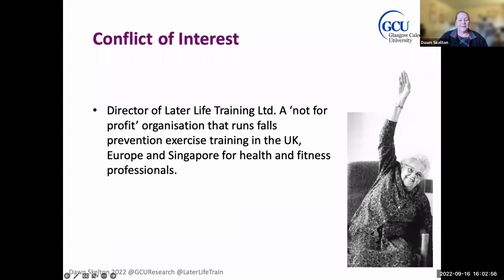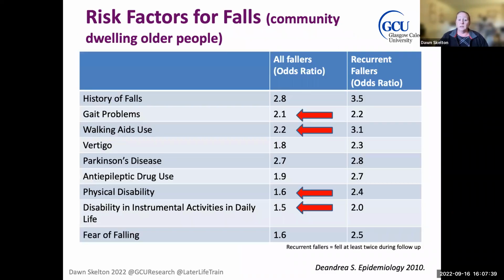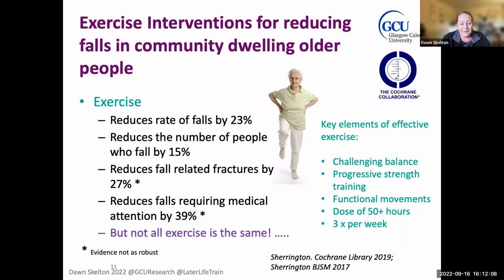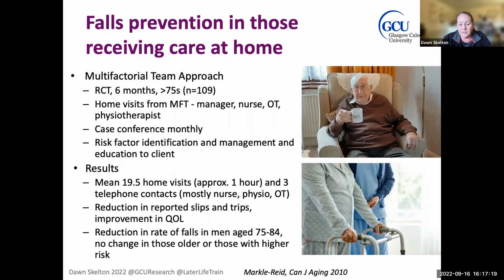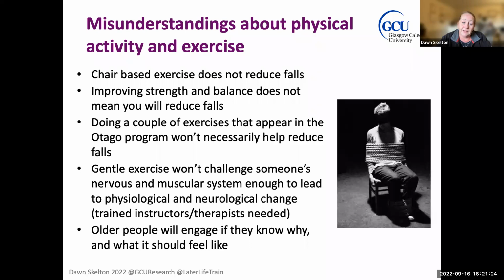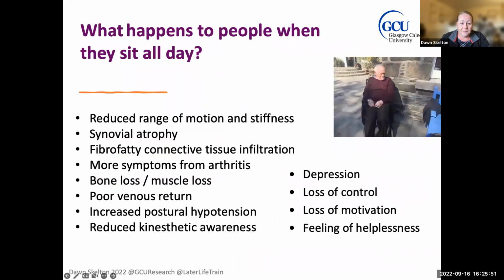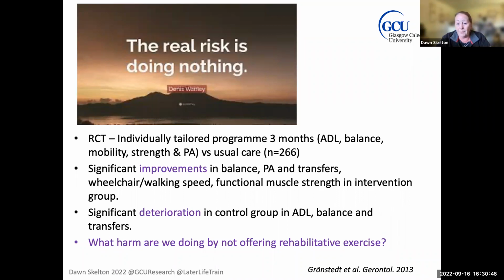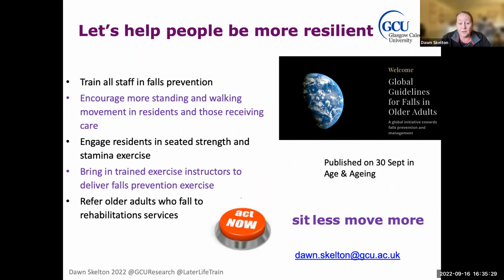Falls in Social Care: an evidence update (Sept 2022)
This was a talk recorded for the NE & Yorkshire Falls Conference 2022. Dawn Skelton discusses falls and their prevention in social care.